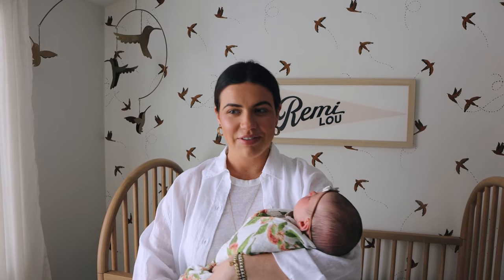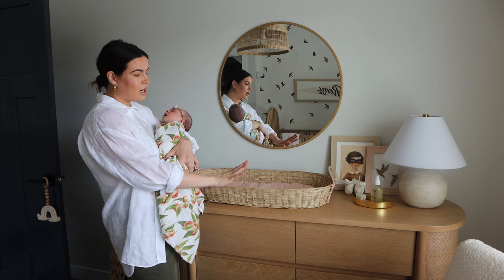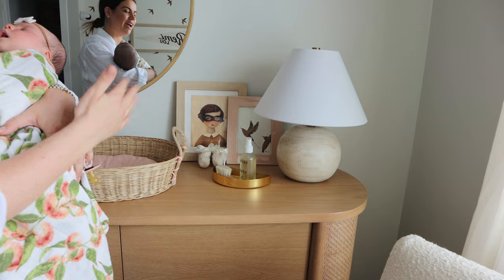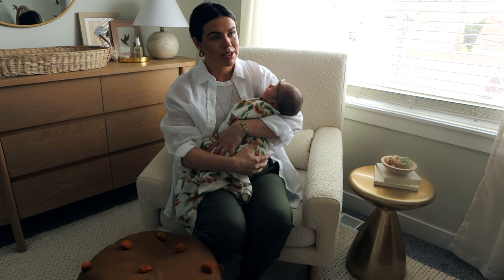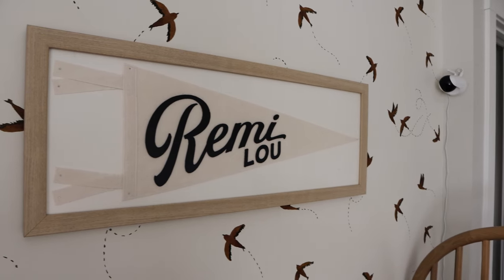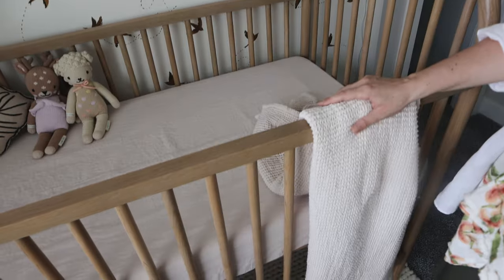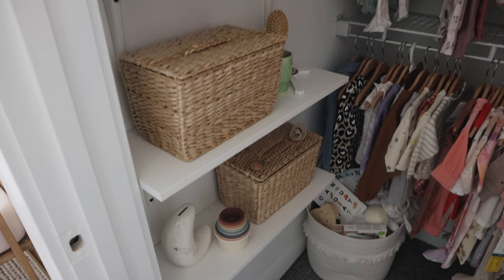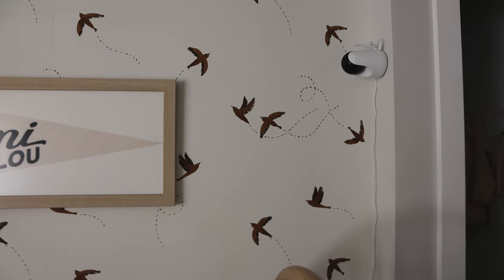NURSERY TOUR // NEUTRAL NURSERY DECOR // BABY ROOM TOUR 2021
I am so excited to finally share our nursery tour with you guys!  We love how everything turned out in our baby girl's room!  I went for a neutral aesthetic in this baby nursery.  Even though my nursery is for a baby girl, most of the decor is gender neutral and could easily be adapated for a little boy!  Hopefully this nursery room tour can give people some nursery decor and design ideas.  Almost everything mentioned in the baby room tour video is linked below.  Share your nursery decorations and decorating ideas with me!

Side table
Crib sheet
Curtain rods

0:00 Intro
1:09 Nursery Dresser + Changing Table
3:18 Nursery Chair
4:18 Crib + Nursery Wallpaper
6:19 Nursery Bookshelf
7:16 Baby Closet
8:06 Baby Monitor
8:34 Closing + Links Below